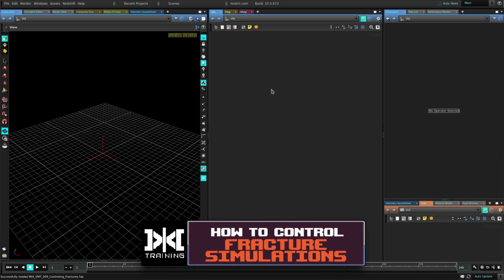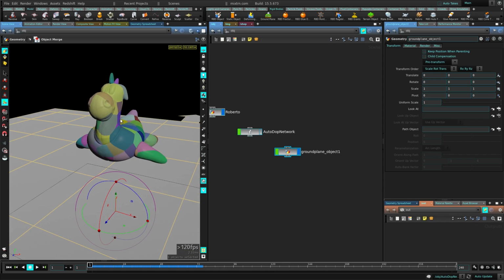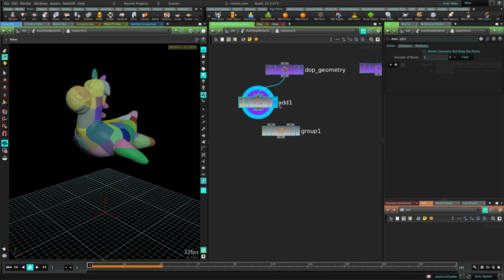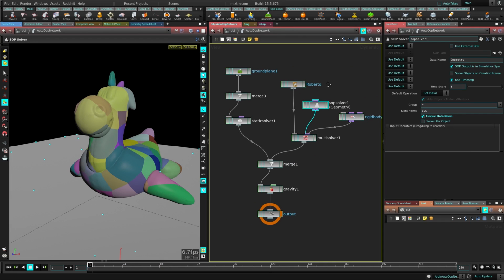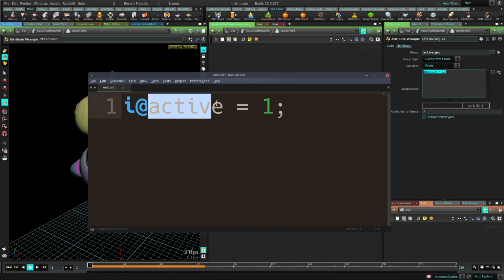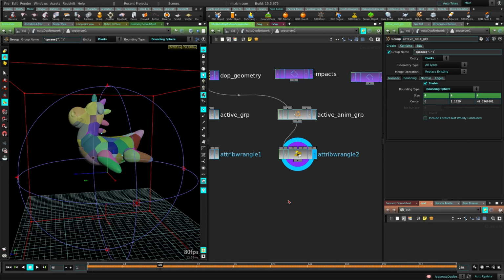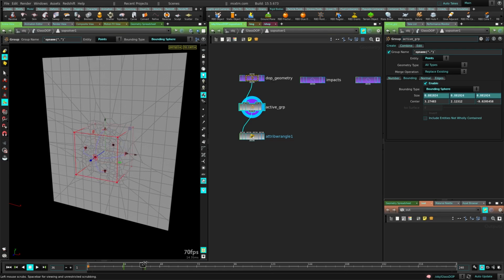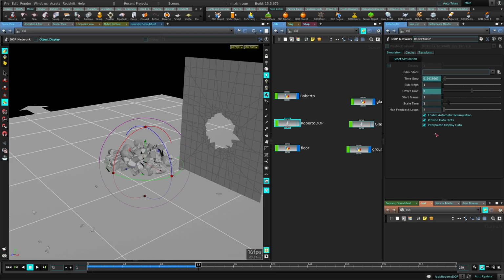VMT 009 - HOUDINI - How To Control Fracture Simulations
Varomix Monday Trix -  HOUDINI - How To Control Fracture Simulations

In this video we will learn how to control Fracture Simulations so you make them work as you need them, controlling simulations is one of the best abilities an FX artist can have, cause is your job to make them look as they should for that blockbuster film.